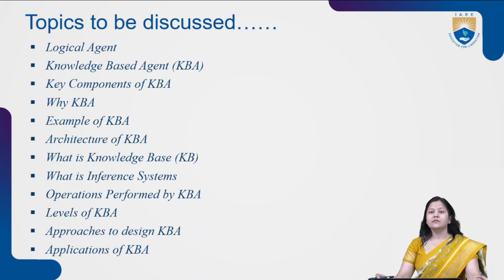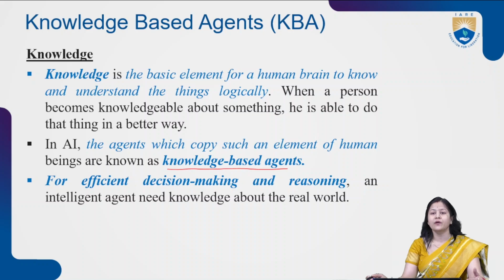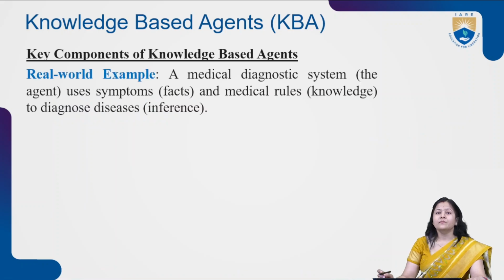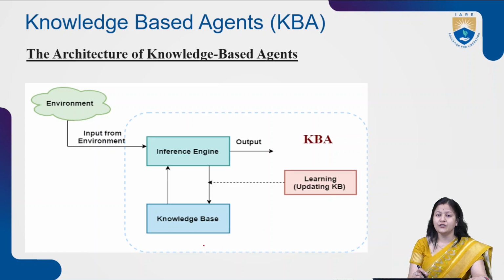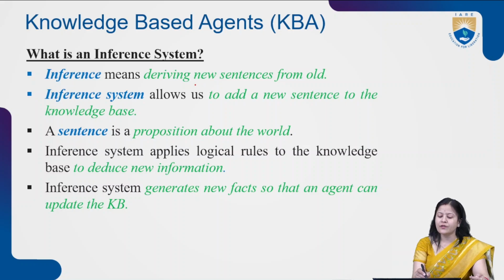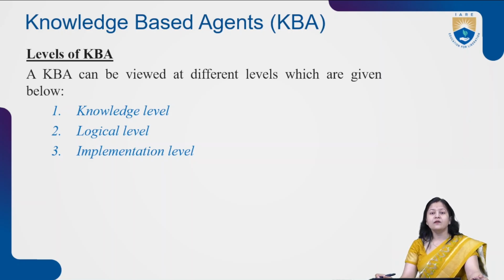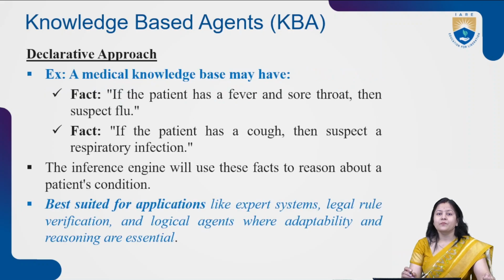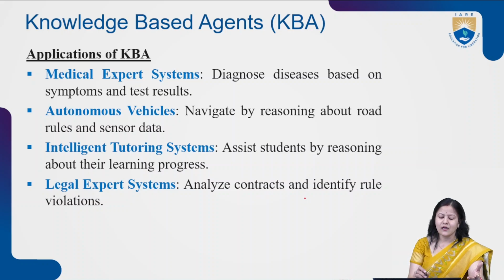Knowledge Based Agents (KBA) by Ms. Bidyutlata Sahoo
Knowledge Based Agents (KBA) by Ms. Bidyutlata Sahoo | IARE

Description:
Knowledge-Based Agents are intelligent systems that utilize a structured knowledge base to make decisions, solve problems, and interact with their environment. These agents rely on logic, inference, and stored facts to analyze situations and determine the best course of action. They are widely used in artificial intelligence (AI), expert systems, and automated decision-making processes. By integrating reasoning capabilities with a vast knowledge repository, knowledge-based agents improve efficiency, accuracy, and adaptability in fields such as healthcare, robotics, and customer service.

Telangana, India.

Knowledge-based agents, artificial intelligence, expert systems, intelligent agents, AI reasoning, automated decision-making